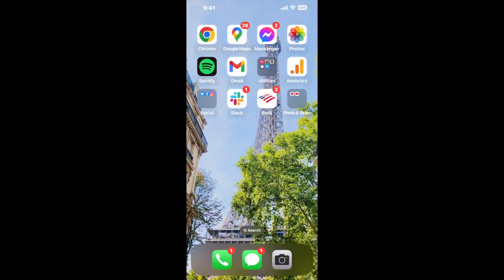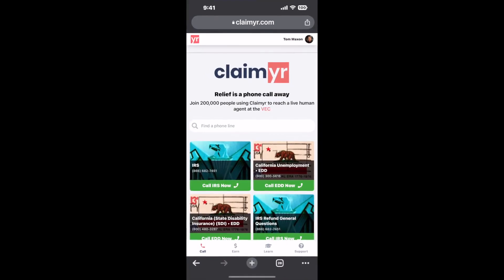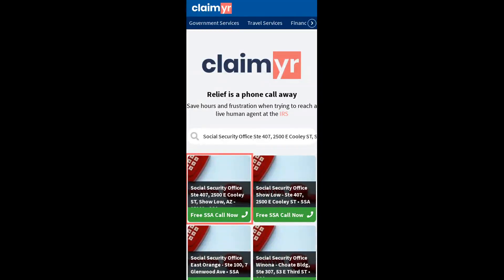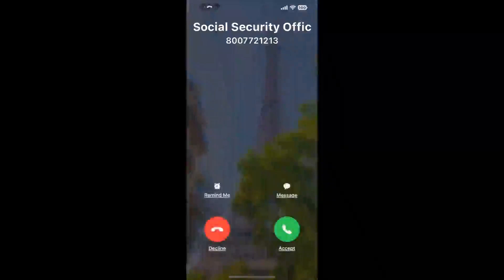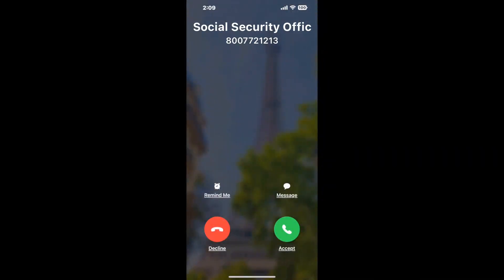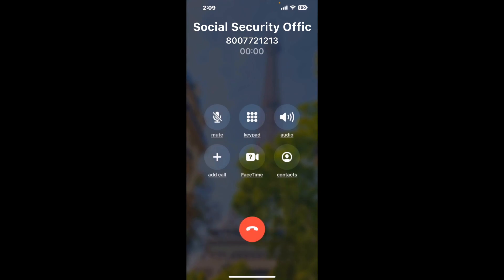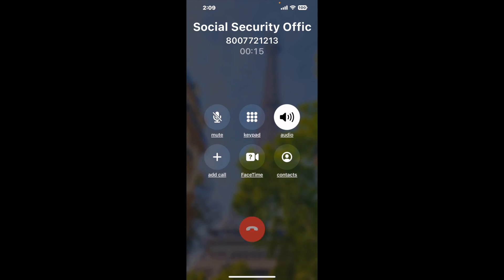Social Security Office Ste 407, 2500 E Cooley ST, Show Low, AZ - 85901 Phone Number - How To Reach A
Social Security Office Ste 407, 2500 E Cooley ST, Show Low, AZ - 85901 Phone Number Update - how to call Social Security Office Ste 407, 2500 E Cooley ST, Show Low, AZ - 85901 and get a live human agent on the phone.

    How can I speak to a live person at Social Security Office Ste 407, 2500 E Cooley ST, Show Low, AZ - 85901?

    There are two methods to reach a live person:

    - 1.) by calling manually over and over again, get on a long hold, and then hope the call doesn't drop -- and I'll show you how to do that,
- 2.) use a calling tool that dials for you, stays on hold, and forwards a call to your phone number when an agent is on the line. (RECOMMENDED)

    - **Step 2**: select/search for "Social Security Office Ste 407, 2500 E Cooley ST, Show Low, AZ - 85901 "
    - **Step 4**: kick back, relax, and wait for your phone to ring with a Social Security Office Ste 407, 2500 E Cooley ST, Show Low, AZ - 85901 agent on the line!

    What is the best time to call Social Security Office Ste 407, 2500 E Cooley ST, Show Low, AZ - 85901 ?

    The best time to call Social Security Office Ste 407, 2500 E Cooley ST, Show Low, AZ - 85901  is Wednesday and Thursday afternoons. ⚠️**WARNING**⚠️: please beware that you often need to dedicate an entire day to dialing over and over **just to get on hold**. Also, Social Security Office Ste 407, 2500 E Cooley ST, Show Low, AZ - 85901 is notorious for *dropping calls even when you finally do get on hold*! So if you decide to start calling mid-week, due to excessive call volume, you may not be able to reach an agent until the following week or longer.

If you don't consider calling Social Security Office Ste 407, 2500 E Cooley ST, Show Low, AZ - 85901 a full-time profession, consider using a calling tool such as Claimyr to guarantee a callback with an agent on the line with zero hold time.